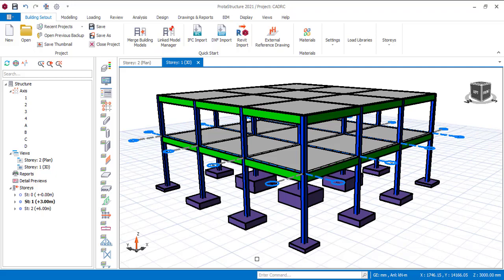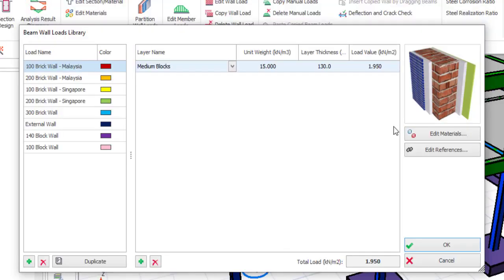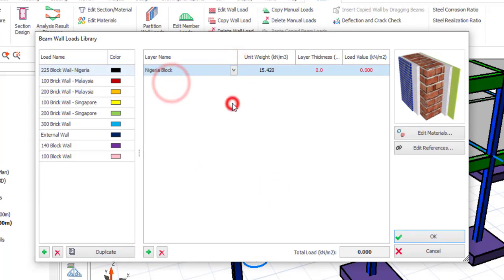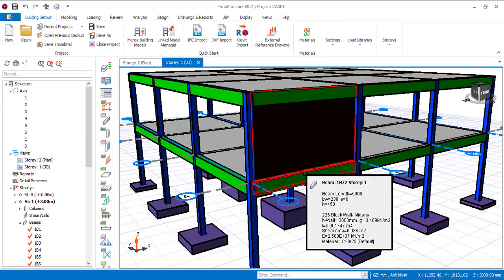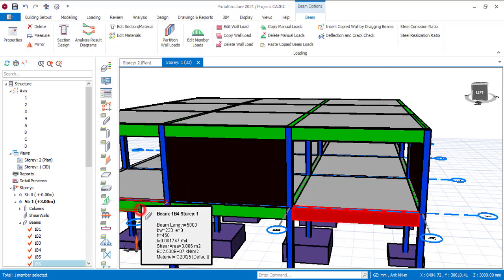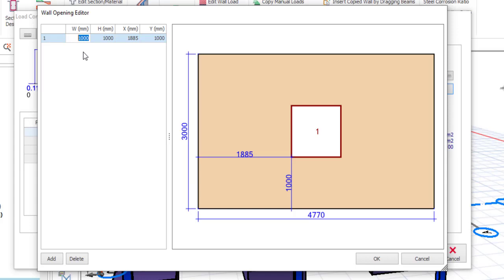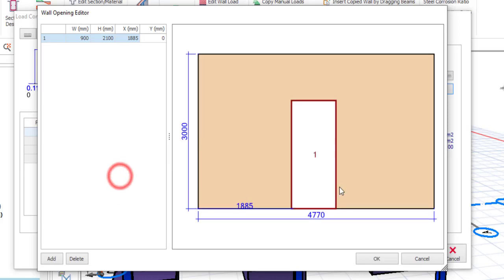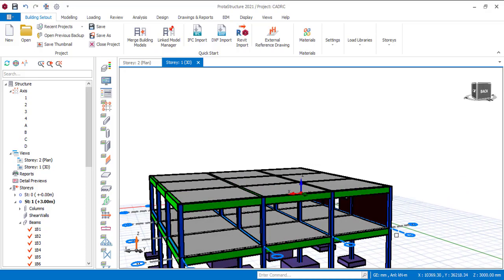Loading of Beams with wall load in ProtaStructure.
This playlist contains videos of how to load your structural member in ProtaStructure